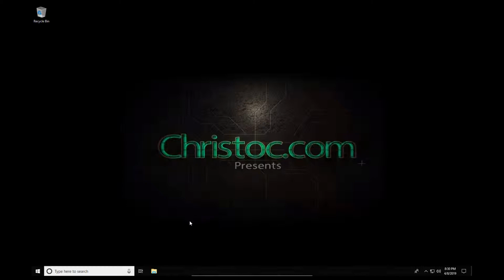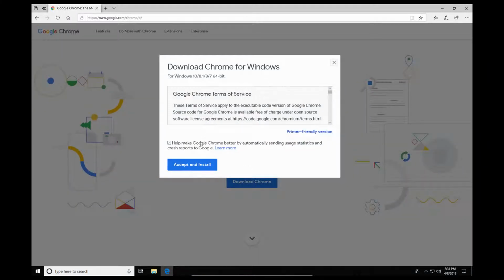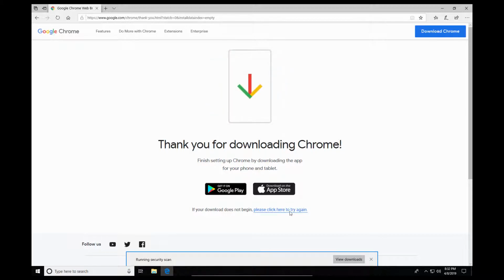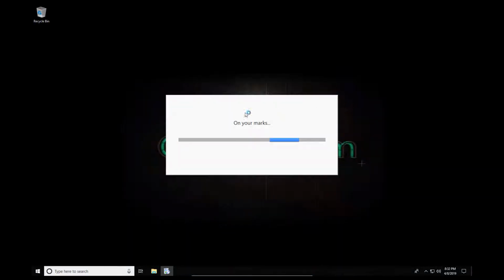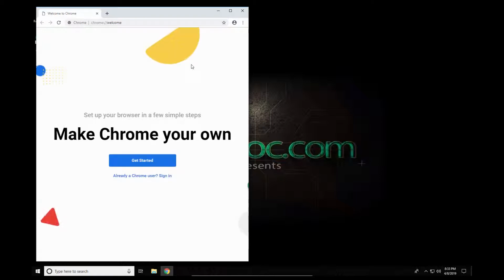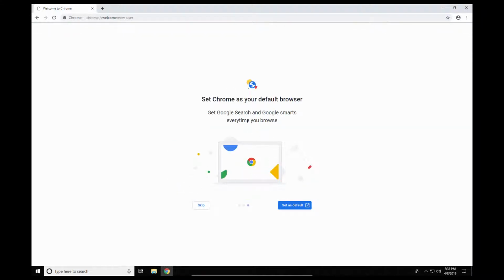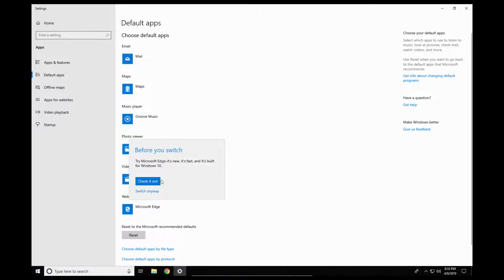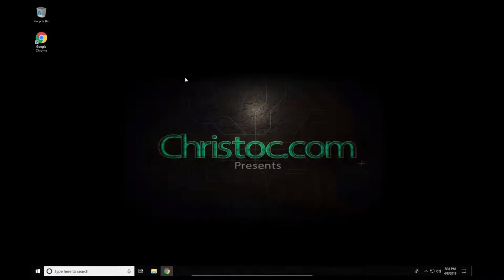Installing Google Chrome on Windows 10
Prerequisites
    Windows 10 Installed
    Have Internet

Next Video : How to Install Visual Studio 2019 on Windows 10